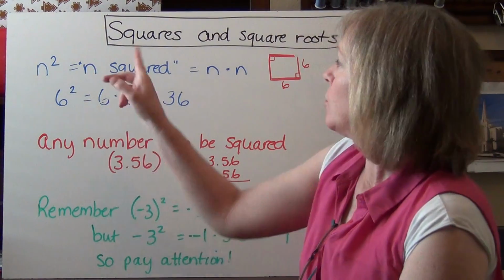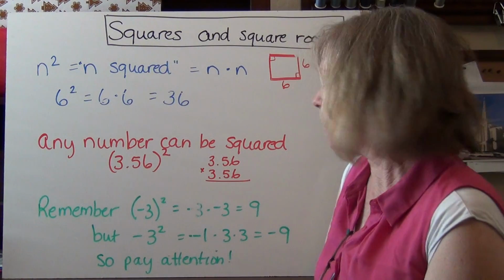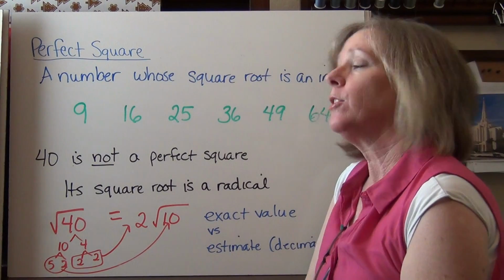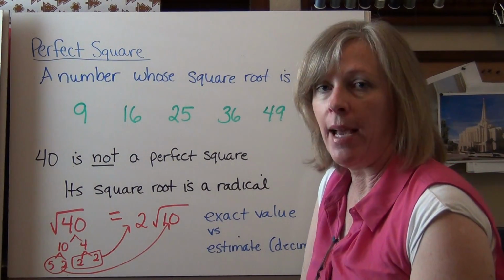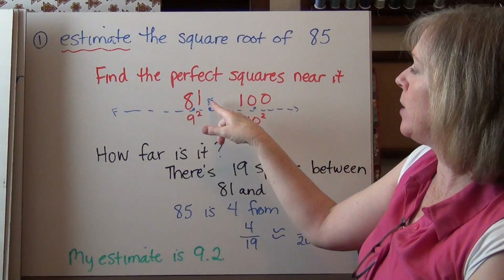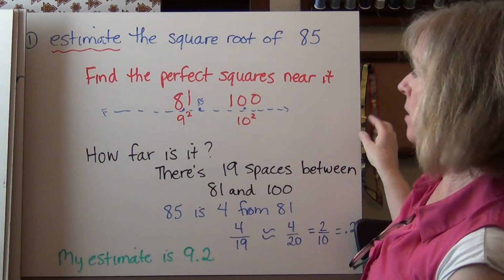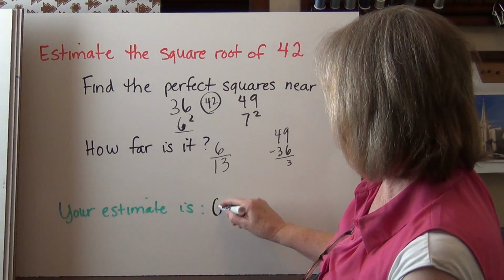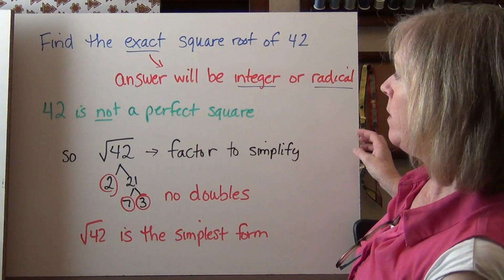Squares and Radicals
Complete this quiz